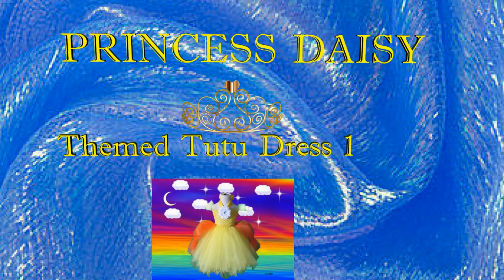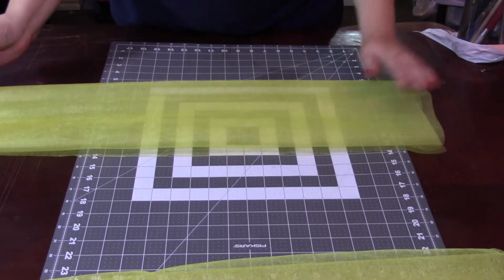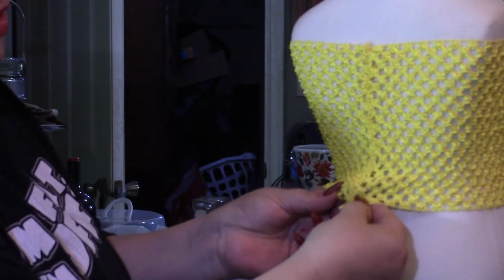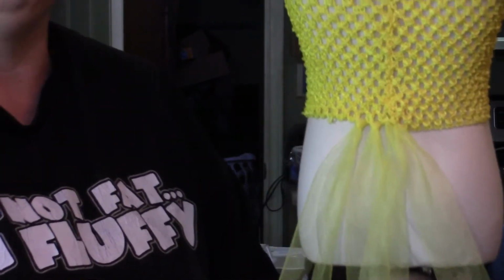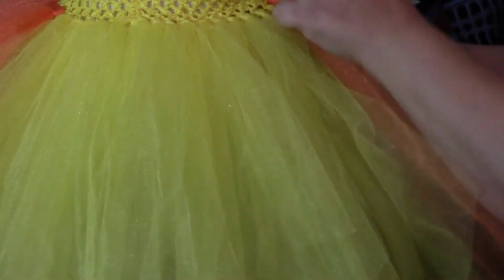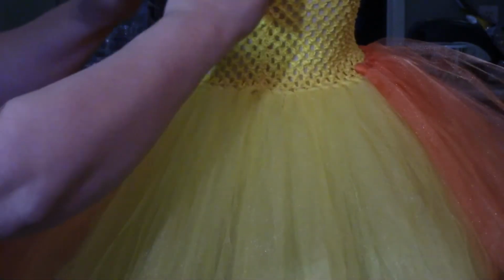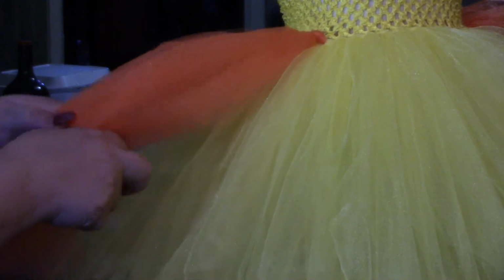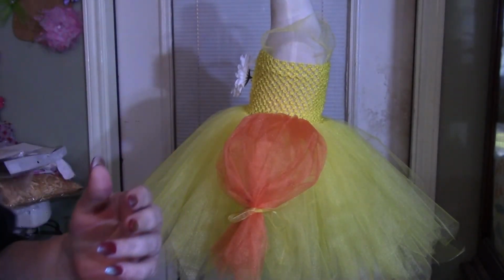SMB Princess Daisy Themed Tutu Dress 1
As requested, a Super Mario Bros. Princess Daisy themed tutu dress.  No time for diy? Visit our sites with our many offerings! 2tucute.com; 2couture.com and Nayomiinspired.etsy.com